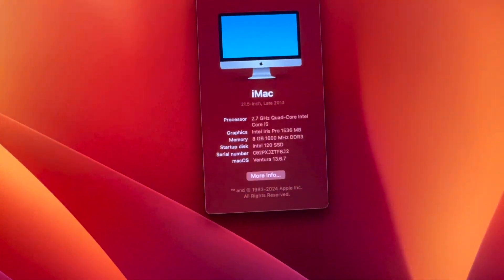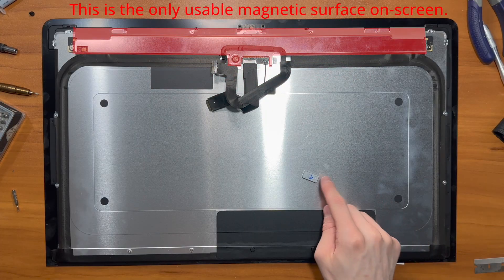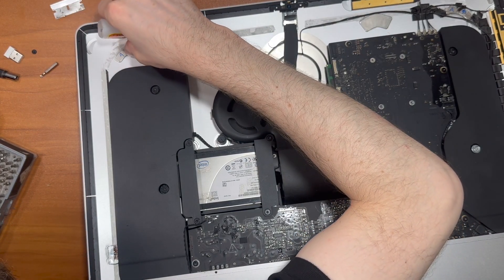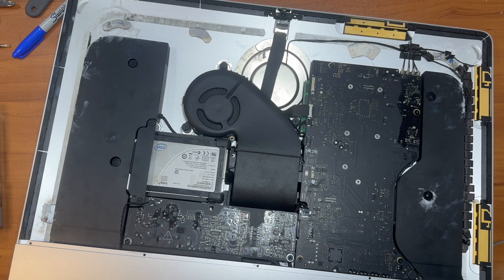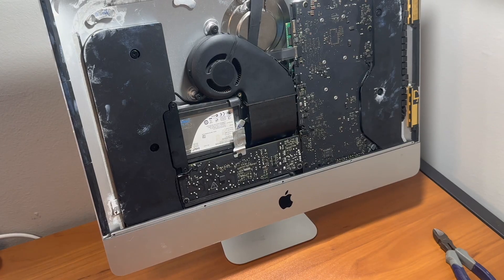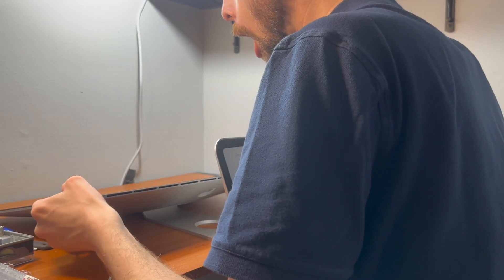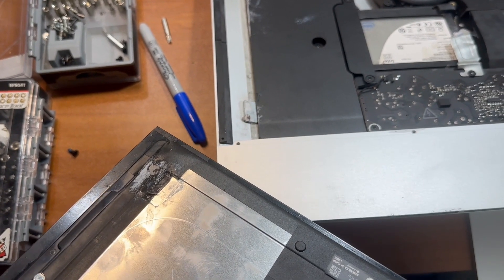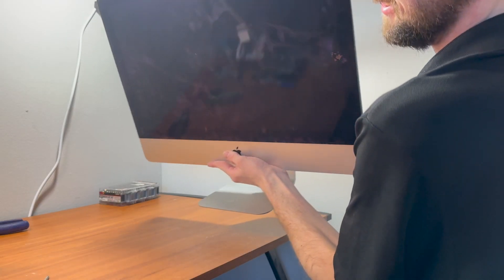Replacing iMac screen adhesive with neodymium magnets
They say when there's a will, there's a way.. but which way was this idea going? With the help of superglue and old hard drives, this iMac is now more easily accessible.